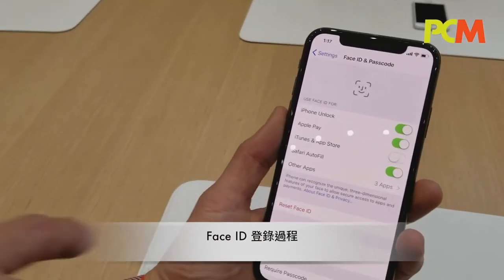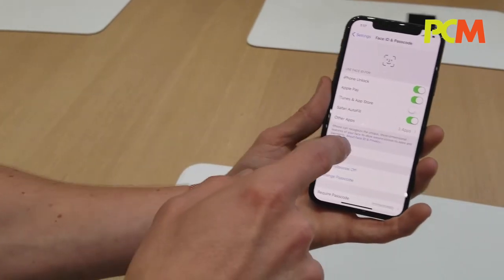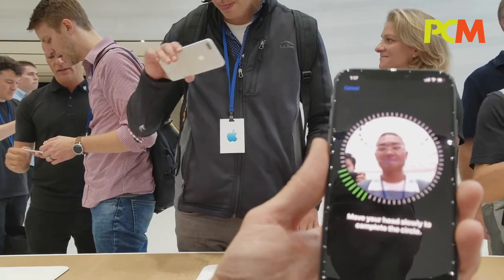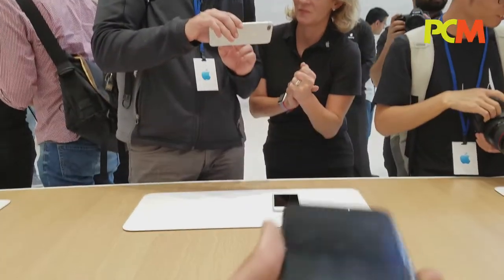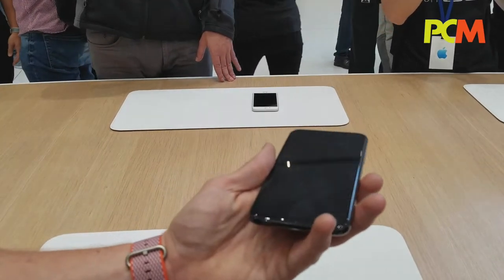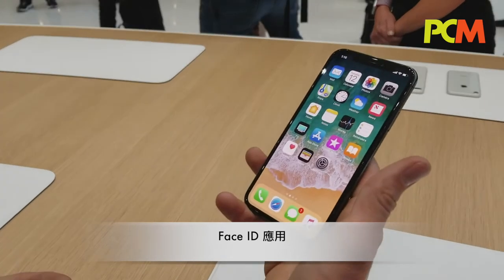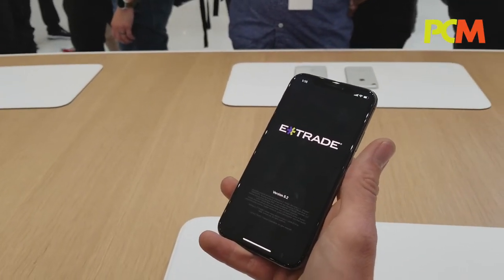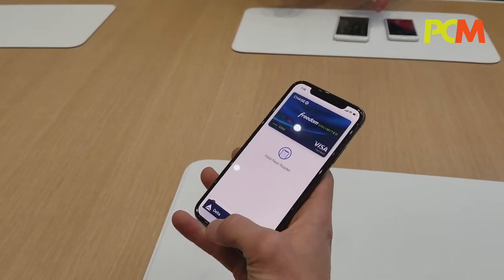Apple 發表會直擊：Face ID 初體驗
今次 Apple 在 iPhone X 上首次引入據說比 Touch ID 保安程度更高的 Face ID ，到底 Face ID 點發錄同點運用？《 PCM 》特派記者 ALAN 為大家介紹。